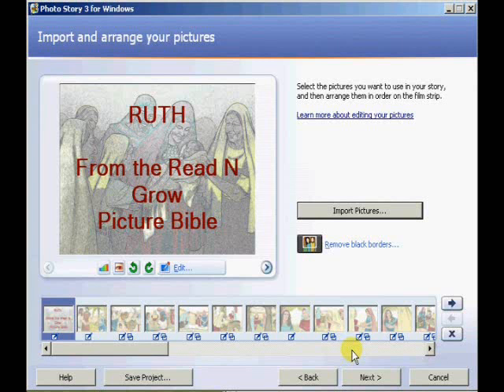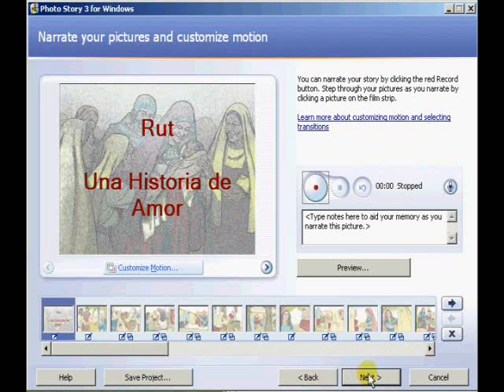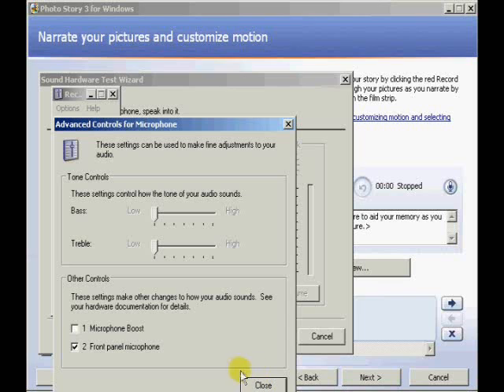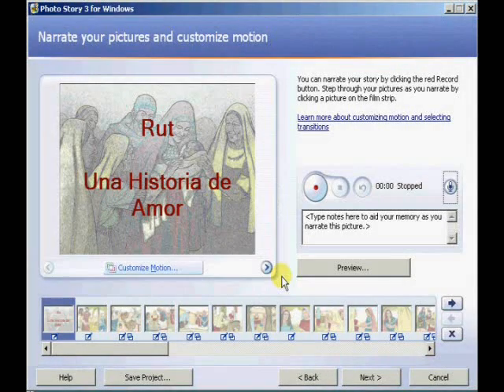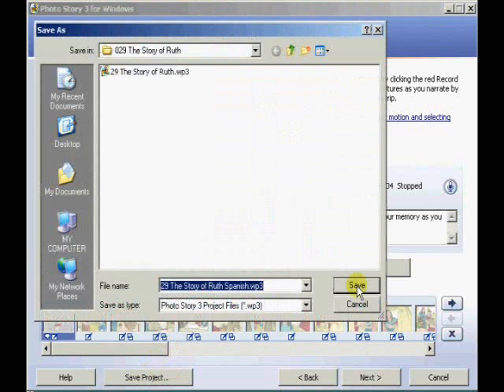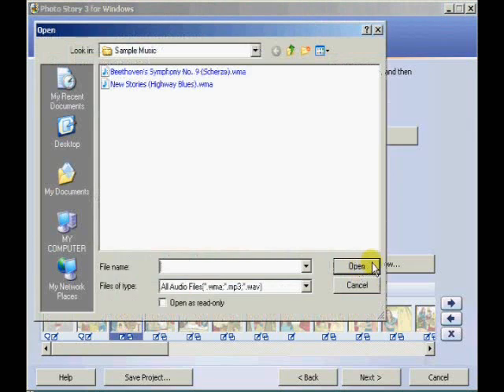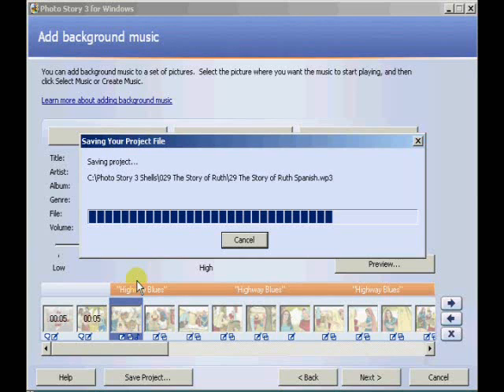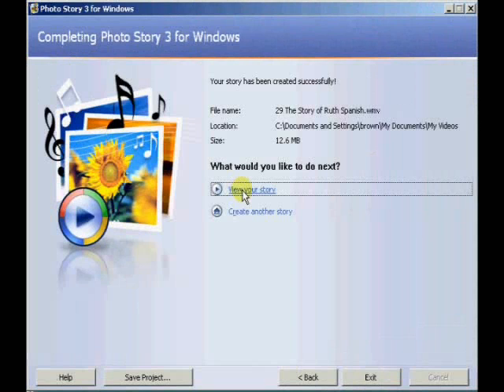2c Photo Story 3 Tutorial Video